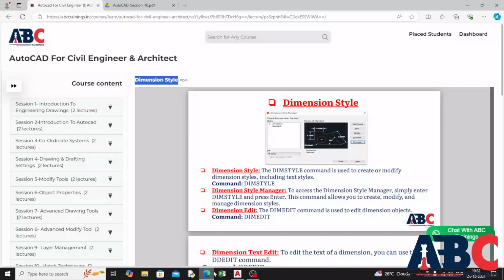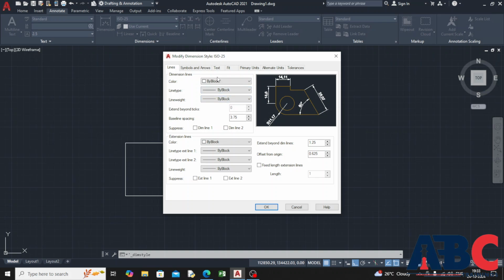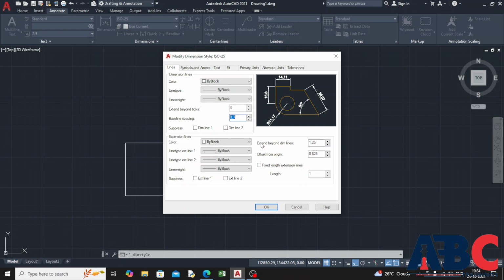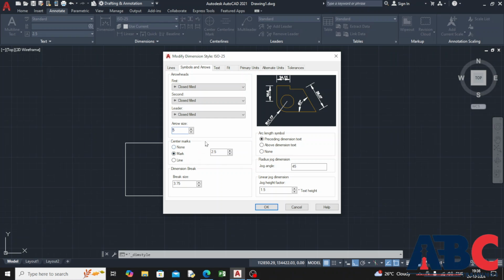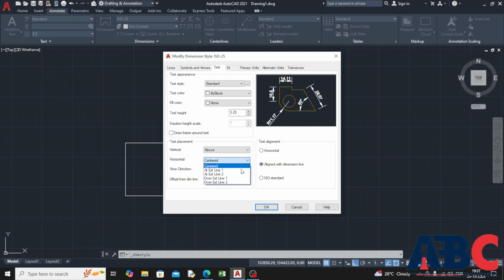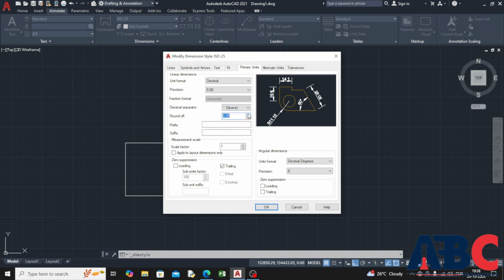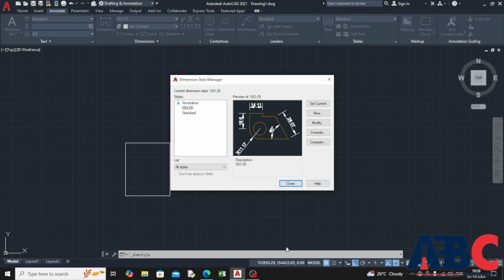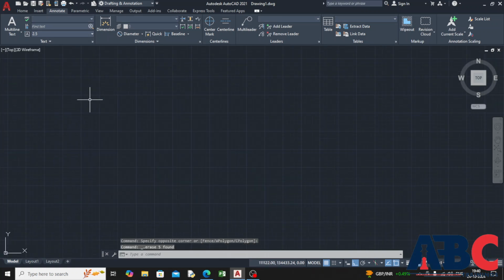Topic 16 Dimension style !! Autocad for civil !!